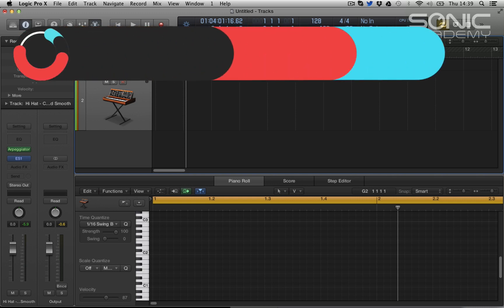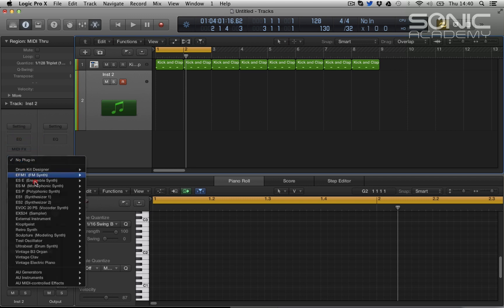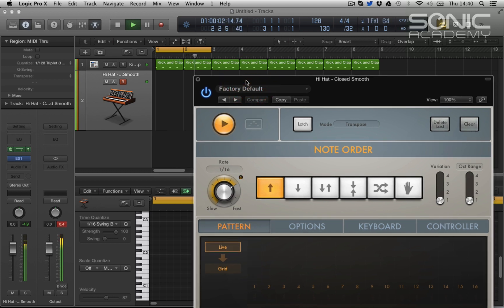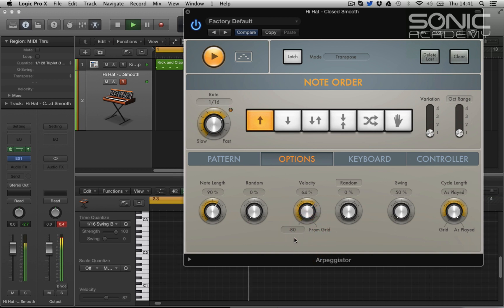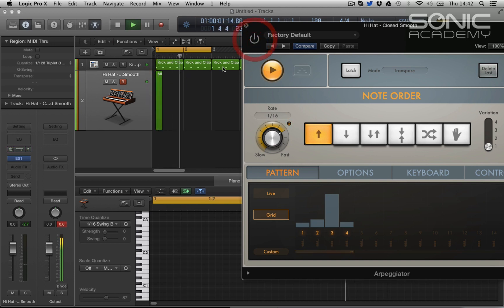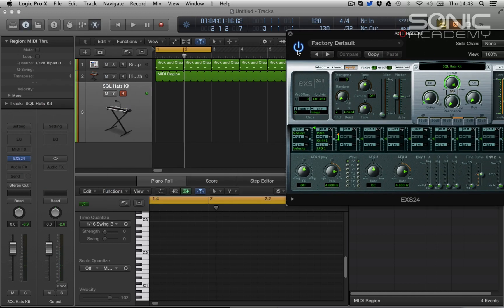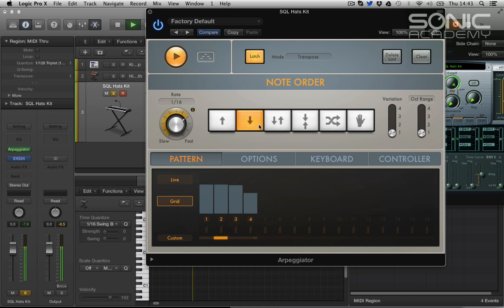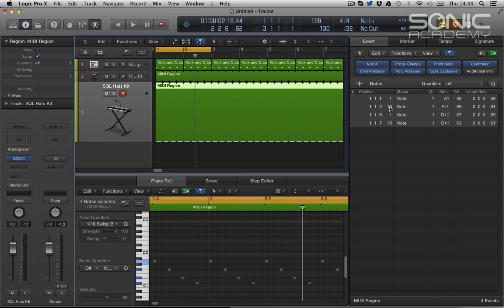Tech Tip - Creating Hi Hats with an Arp in Logic Pro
In this quick Tech Tip, Chris shows us how to use the arpeggiator to create some cool hi hats.